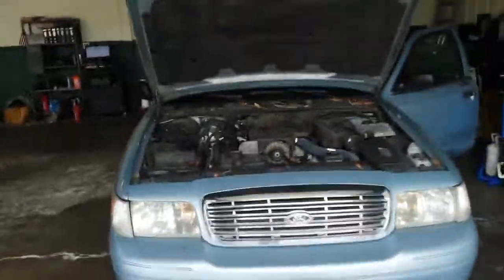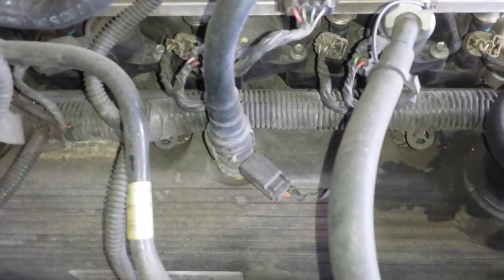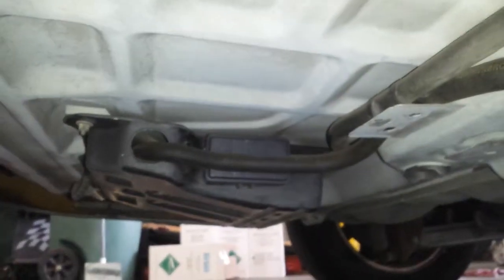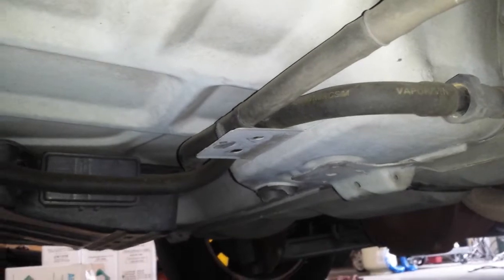Ford Crown Victoria emissions: PCV valve, EVAP canister, EVAP solenoid, & EGR locations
Scott Brown shows you the location of the EVAP canister, EVAP vent solenoid,  & PCV valve on this 2006 Ford Crown Victoria.